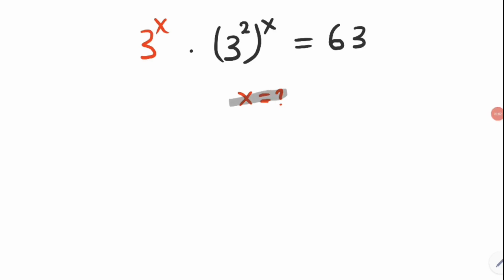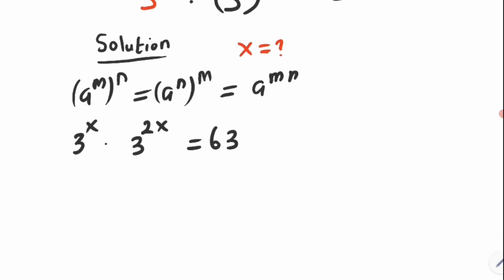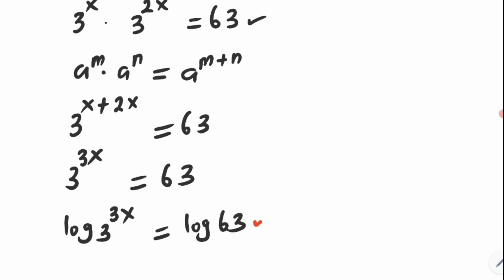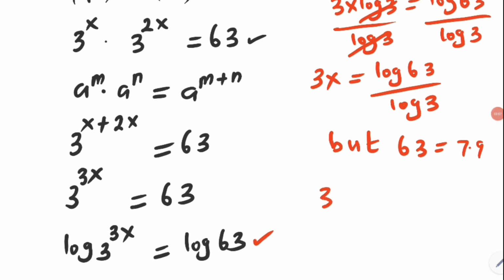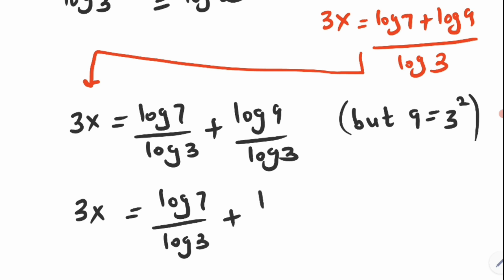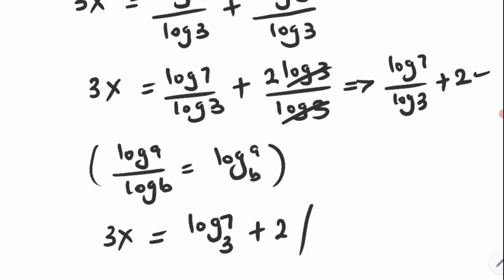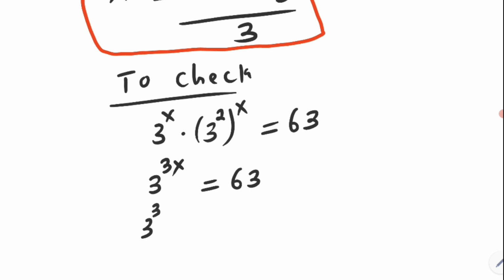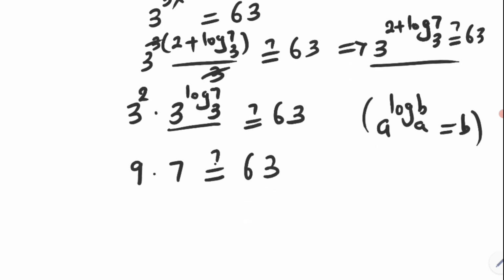Can You Solve This ? | 🏆 A Nice Math Olympiad Algebra...